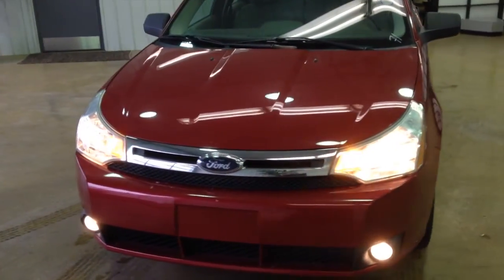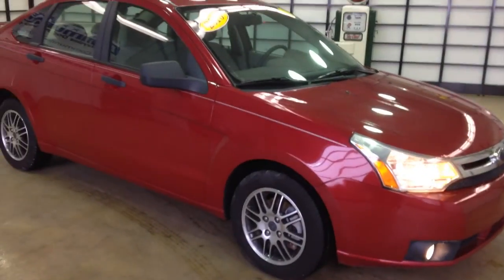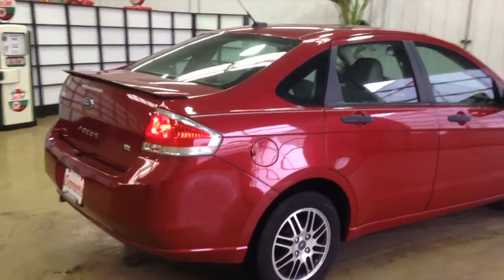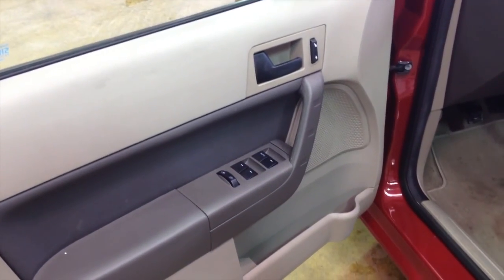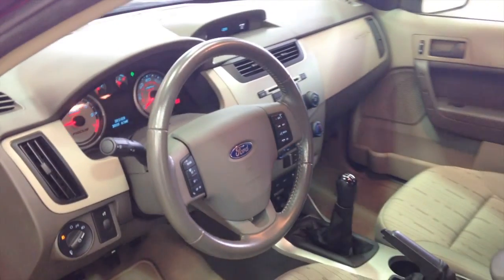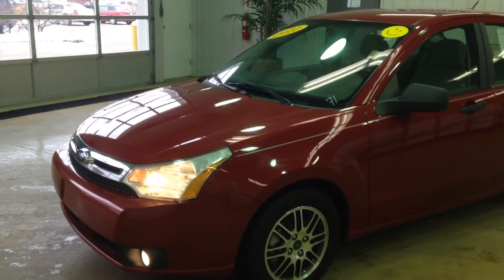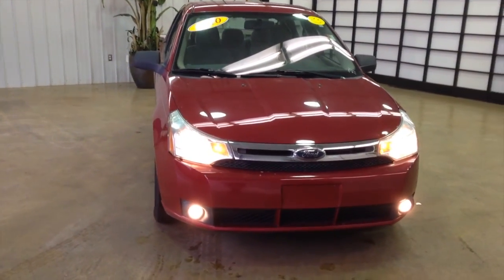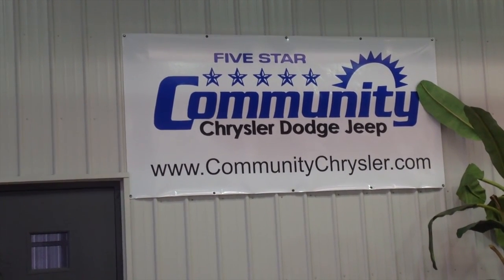2010 Ford Focus SE | Community Chrysler | Indianapolis, IN | Martinsville Used Cars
Thank you for viewing this walk-around of our Ford Focus sedan.